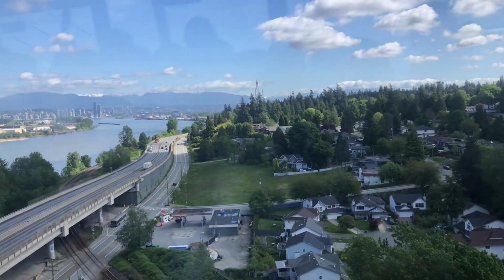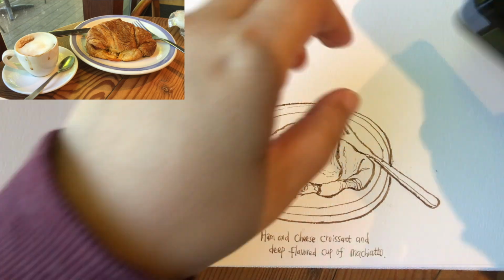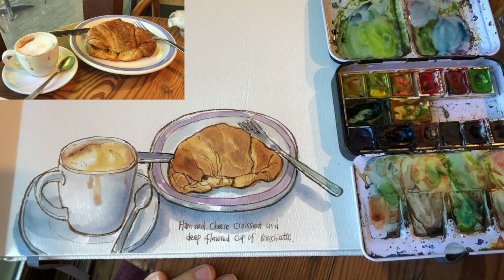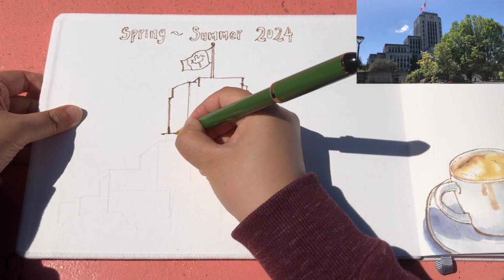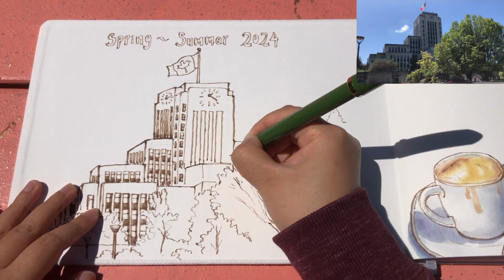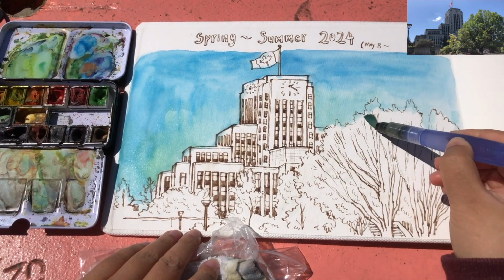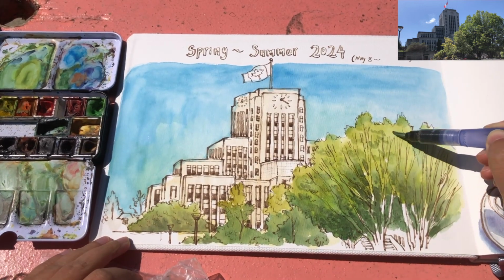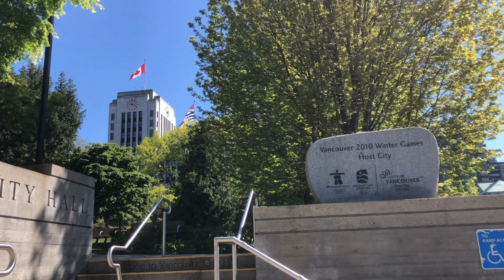Sketching the Spring Vibes at Vancouver City Hall + Food and Drink 🎨 Ink and Watercolors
Hi everyone, today I'm sharing with you my day in Vancouver, sketching the City Hall for the very first time in almost 20 years since living in Vancouver. Before the urban sketch, I filled my belly with coffee and a croissant. Please watch the video until the end for my full process composing this sketchbook page using pen and watercolors.

🎨 Materials I used:
- Sailor's fude fountain pen (Bamboo Green)
- Noodler's Brown 41 Ink (to fill the fountain pen)
- Mungyo watercolors
- Etchr Mix-Media A4 size Landscape Sketchbook
- Holbein Water Brush (large tip)
- Holbein water brush (medium tip)